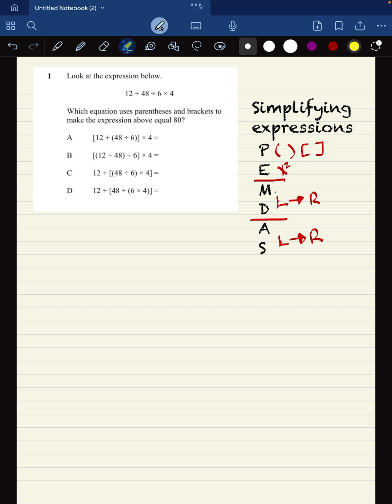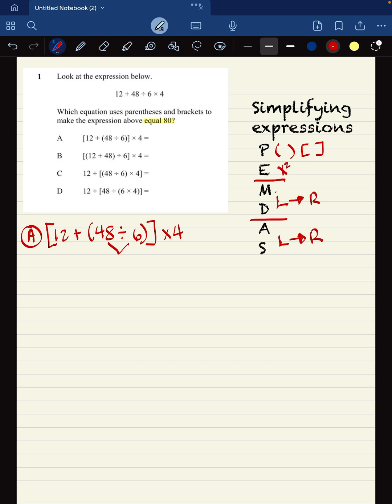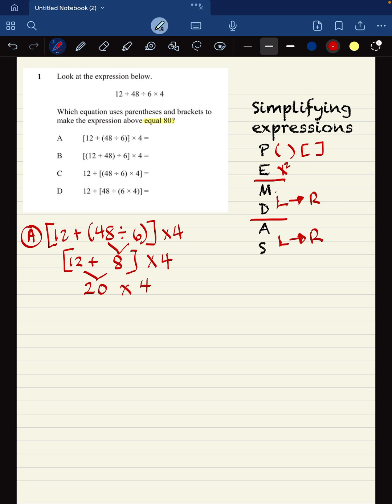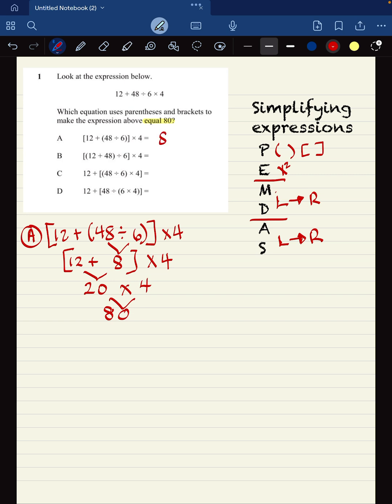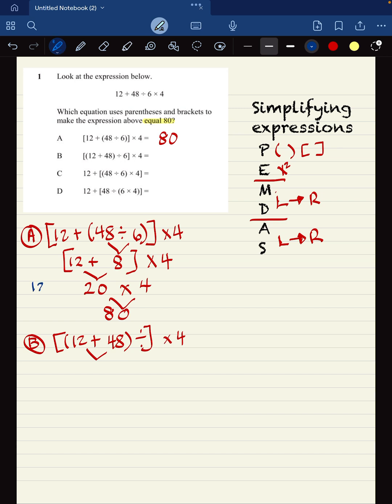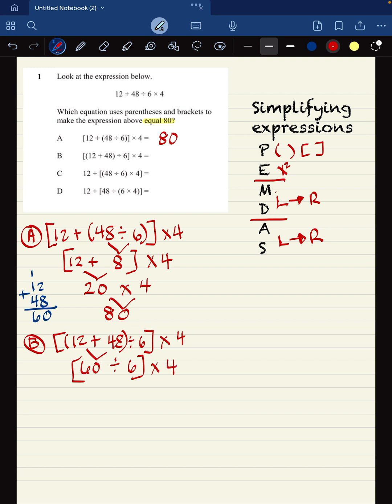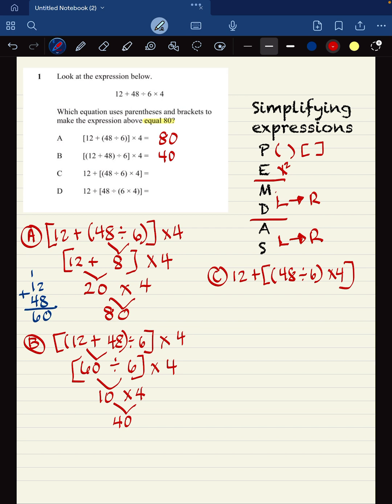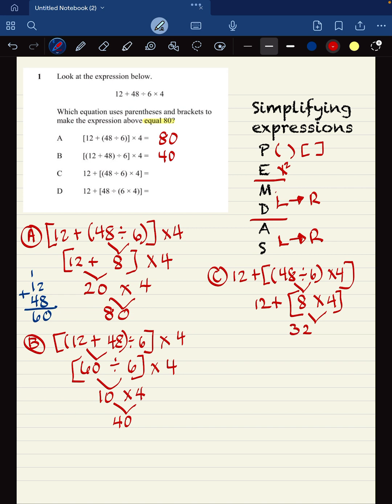January 12, 2025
Solving numerical expressions with parenthesis and brackets